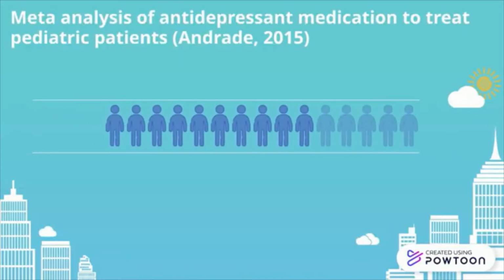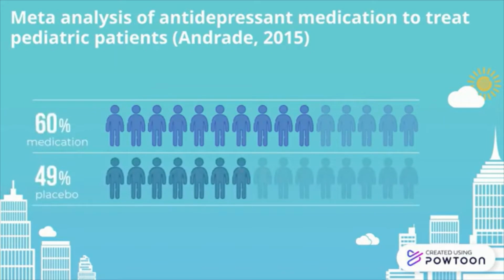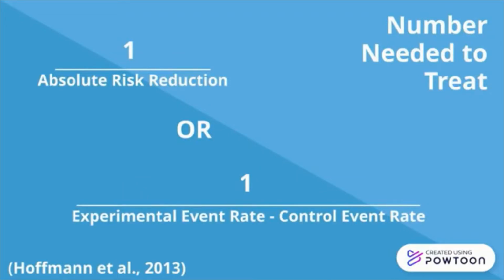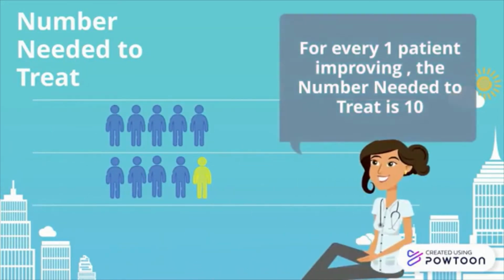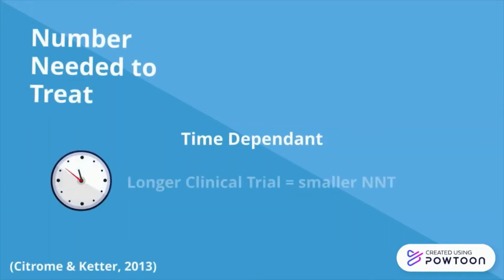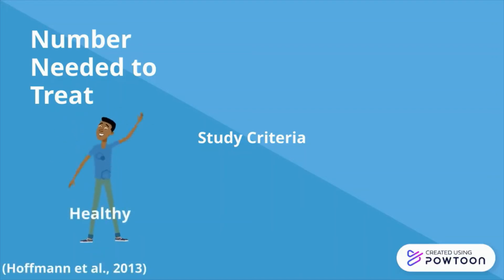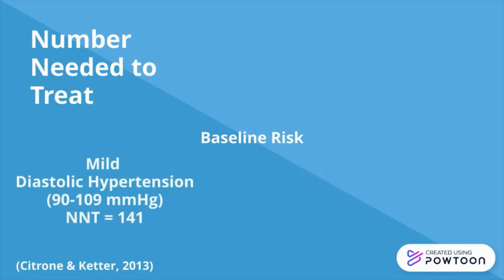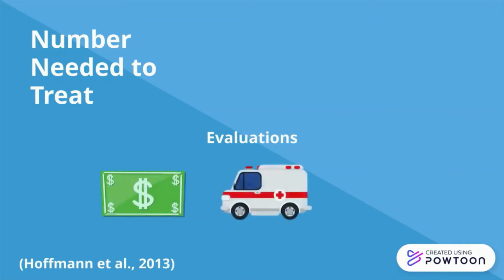NNT 207897963 HEA 201 A2